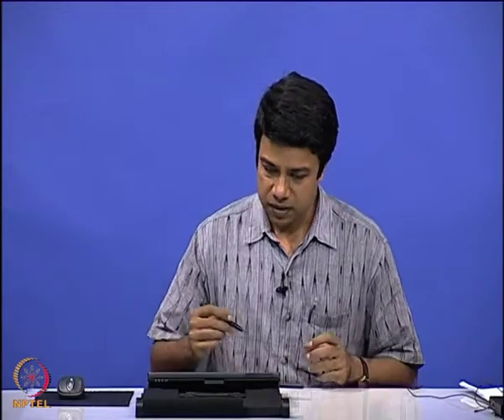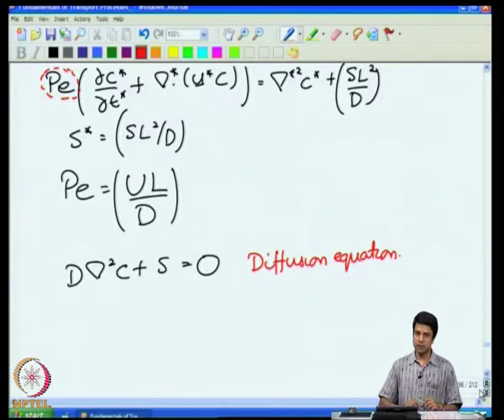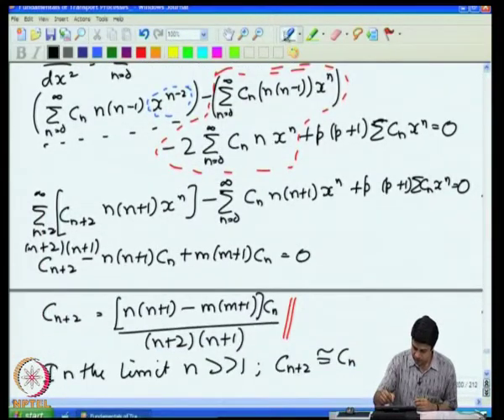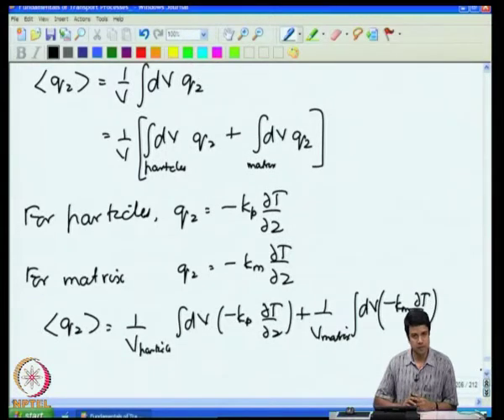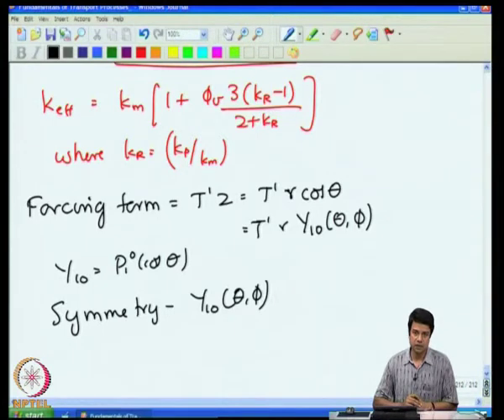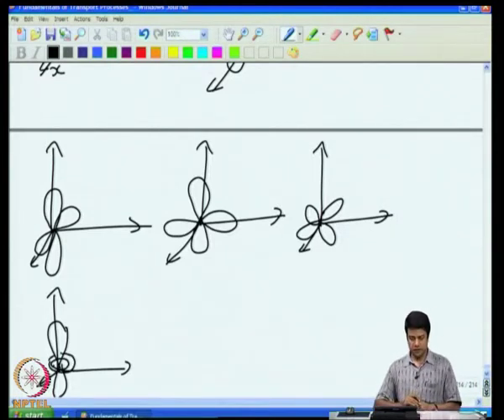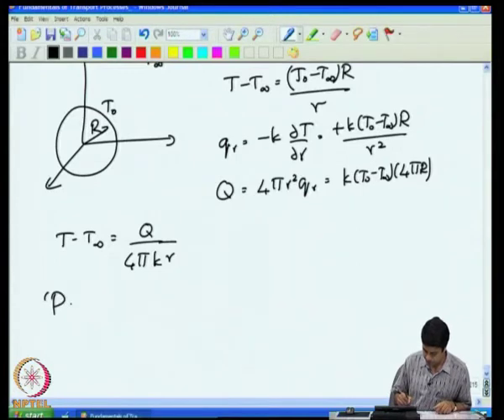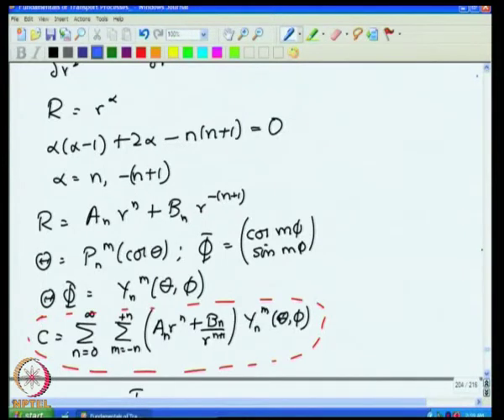Mod-06 Lec-31 Diffusion Equation Spherical Co-ordinates Effective Conductivity of a Composite